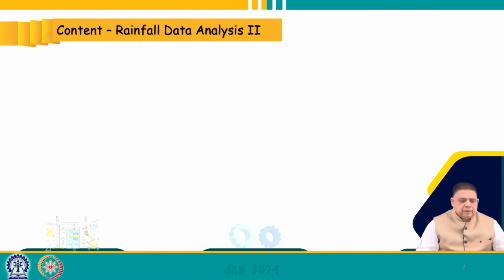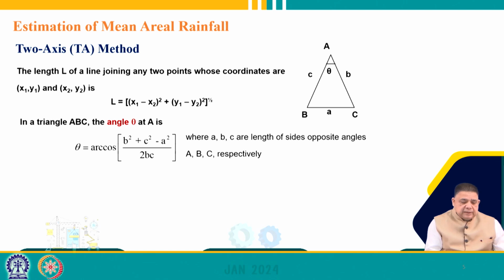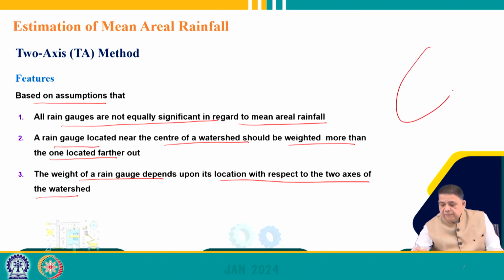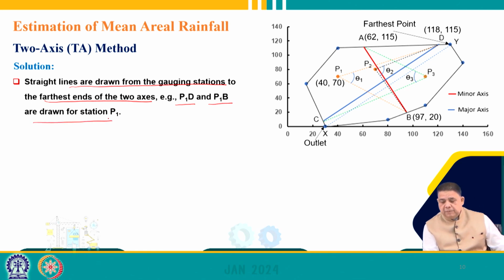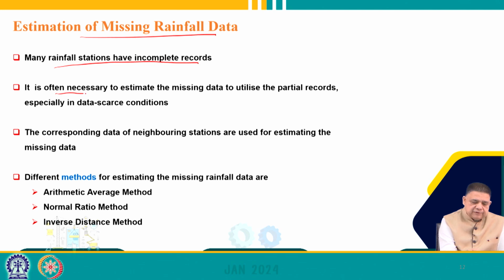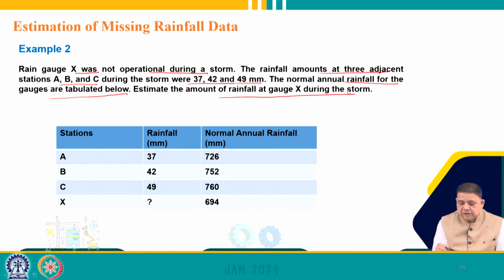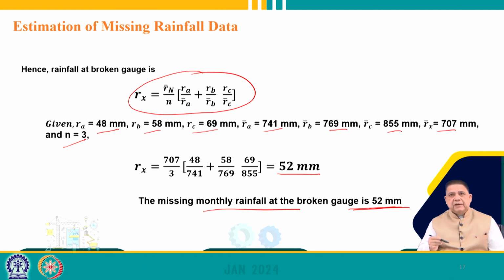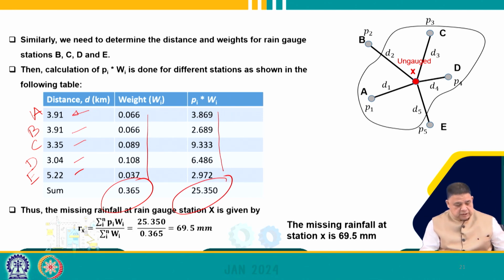Lecture 04: Rainfall data analysis-II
Concepts Covered:
Estimation of mean areal rainfall, estimation of missing rainfall data, numerical problems on estimation of missing rainfall data